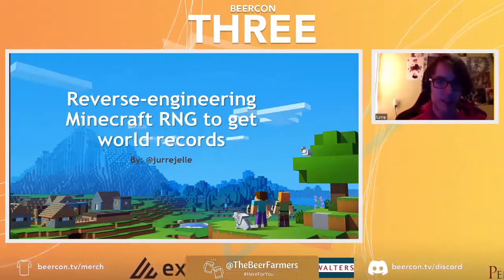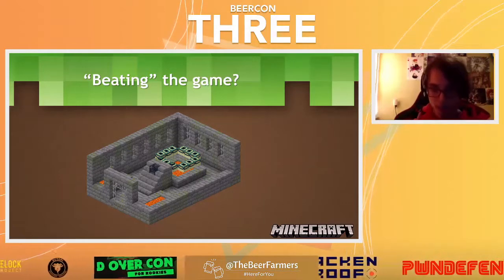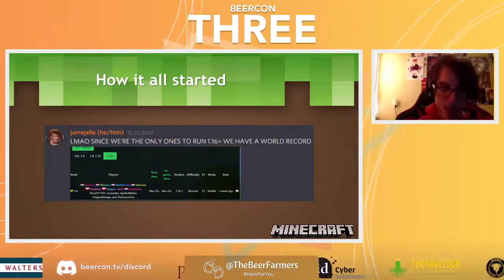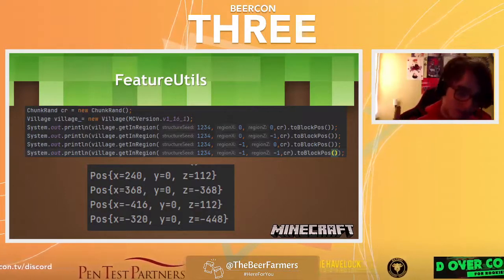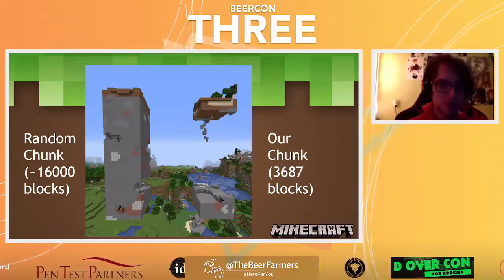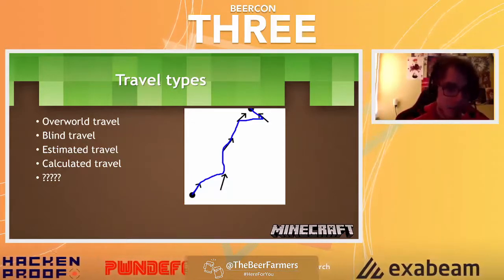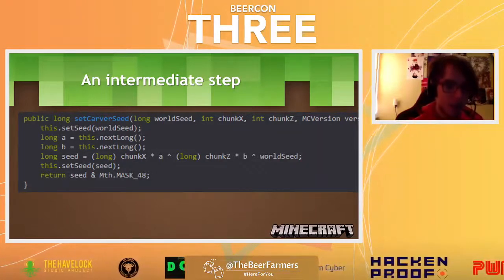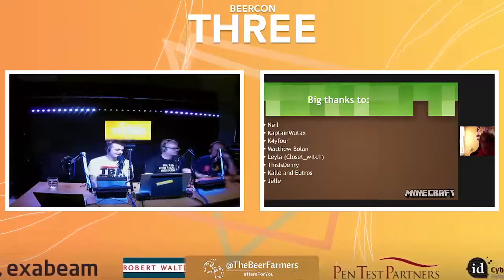BeerCon3 - Day 1 - Jurre Groenendijk: Reverse-Engineering Minecraft Randomness To Get World Records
Within the Minecraft Speedrunning community, there's a ton of incredibly smart people. some of them have found a way to gain crucial info for a run out of seemingly random places. This talk will be about that feat, and a bunch of other, miscellaneous minecraft geekiness